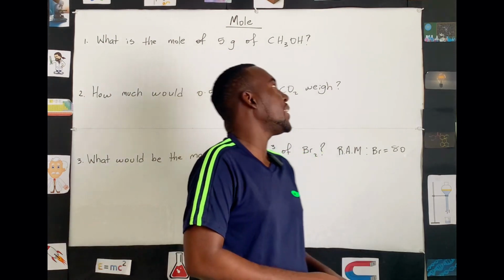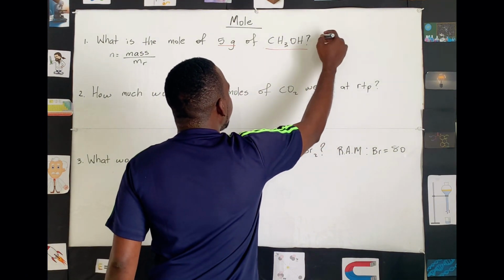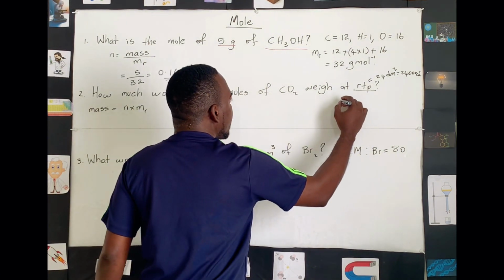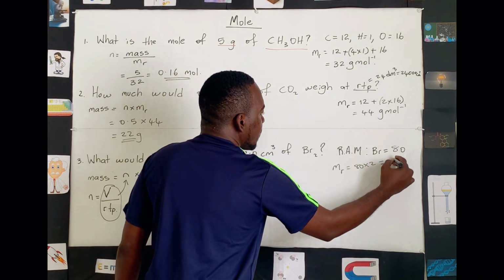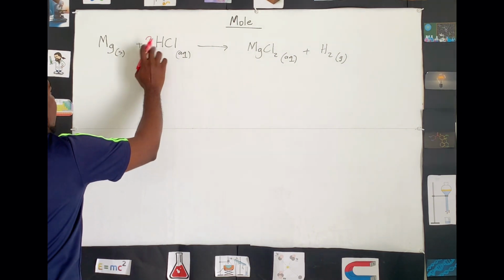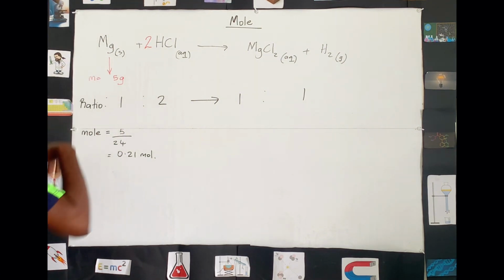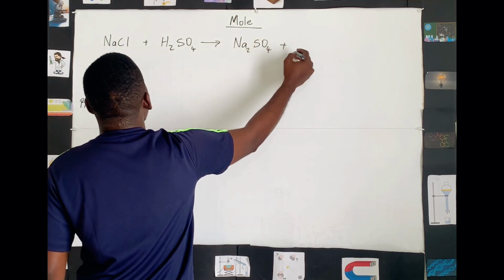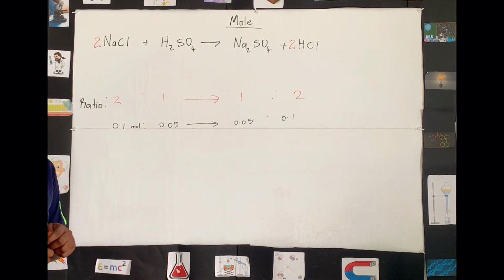CSEC Chemistry lesson | Mole Concept continued